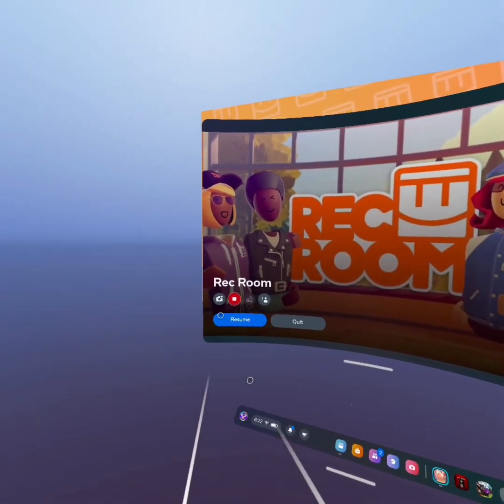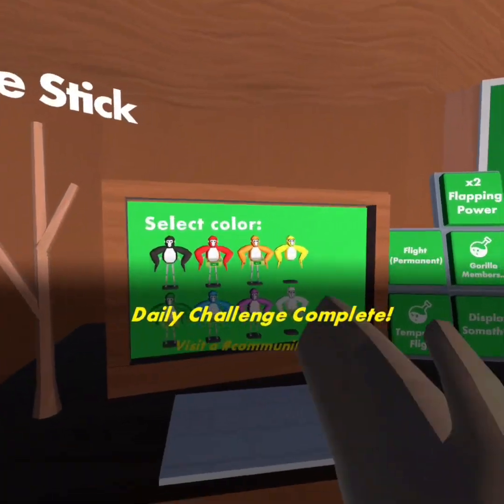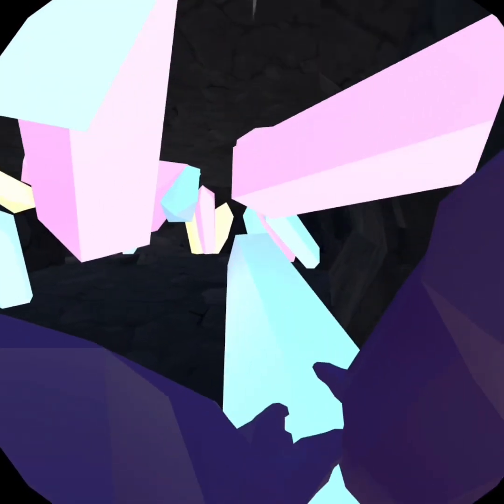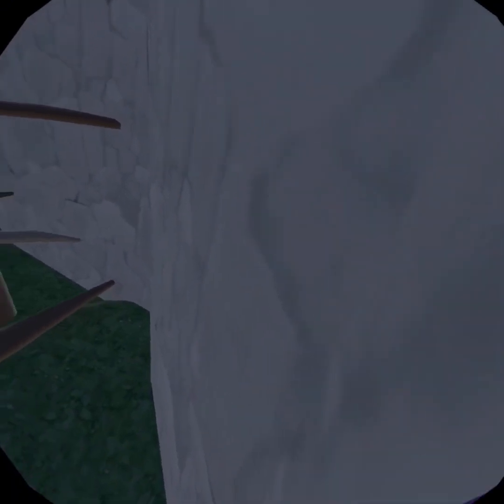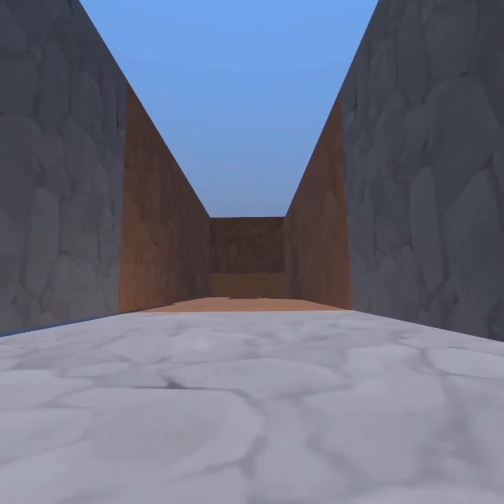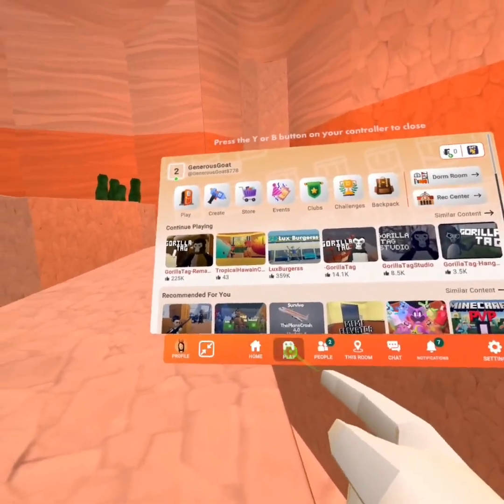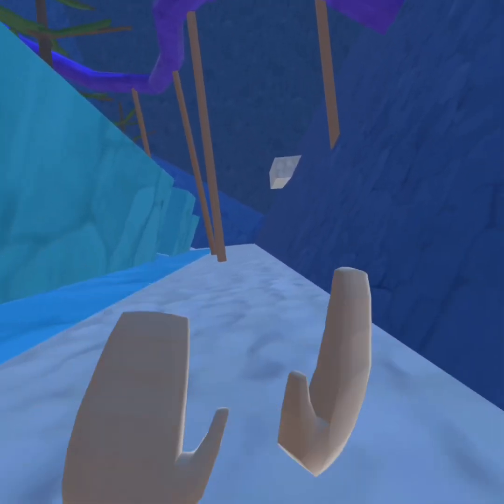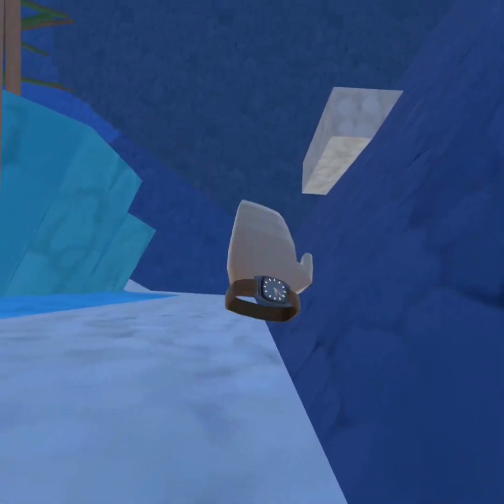Gorilla tag rec room is weird…edit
Let me know if I should do more rec room videos!🙂